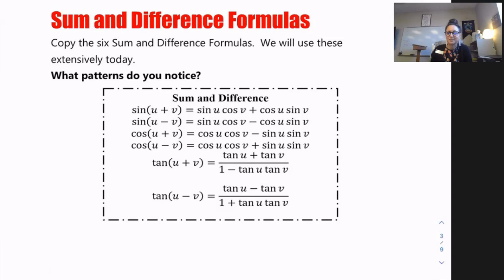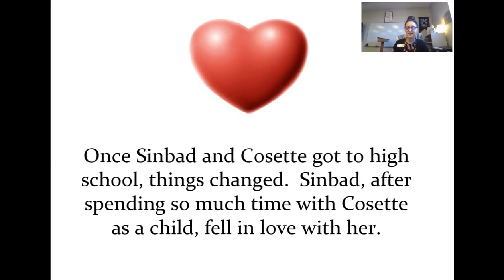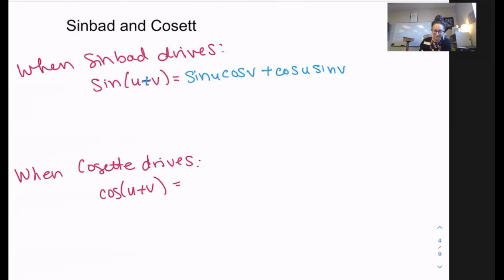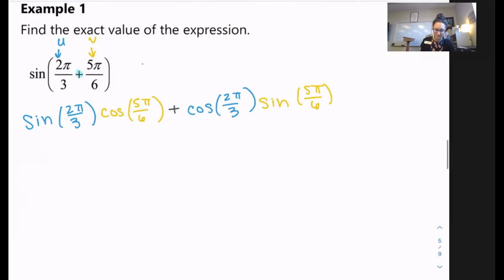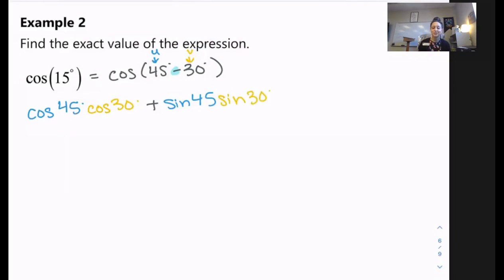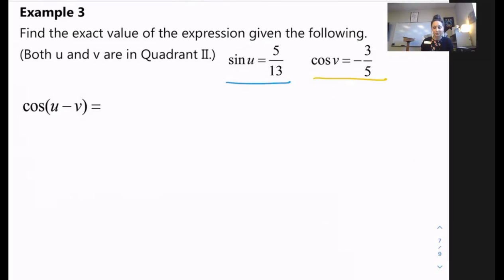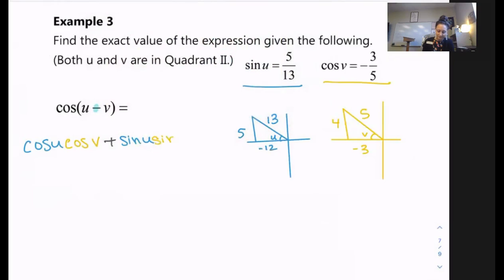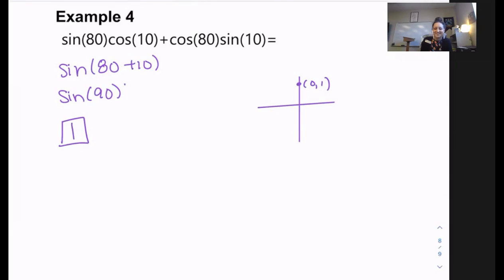5 3a Sum and Difference